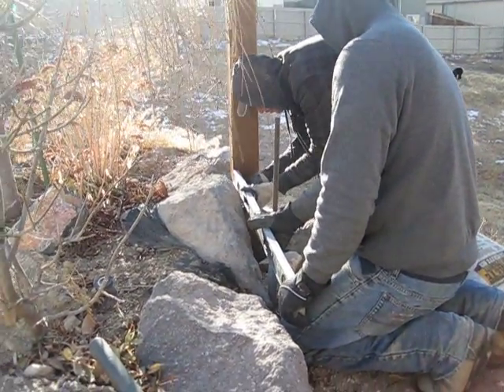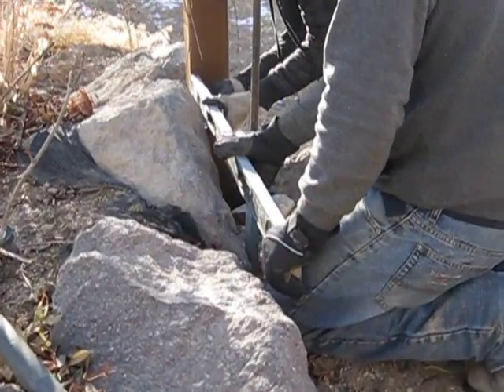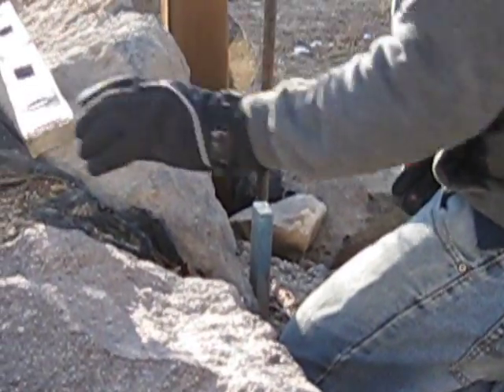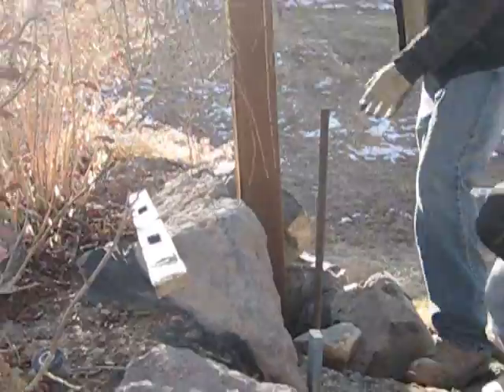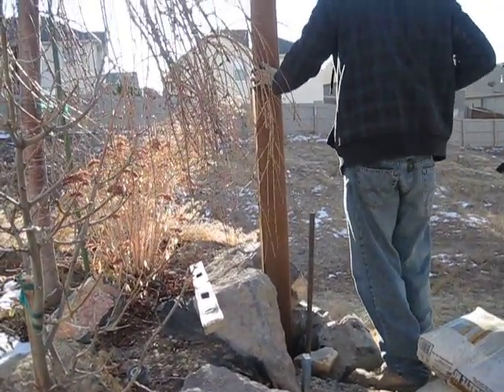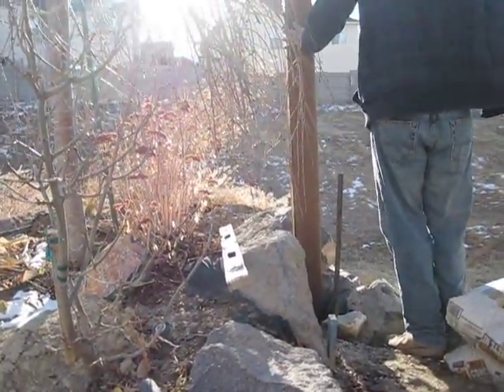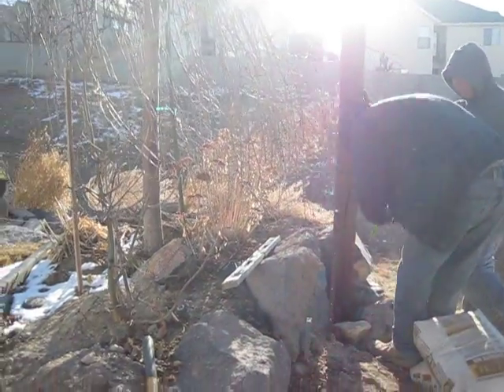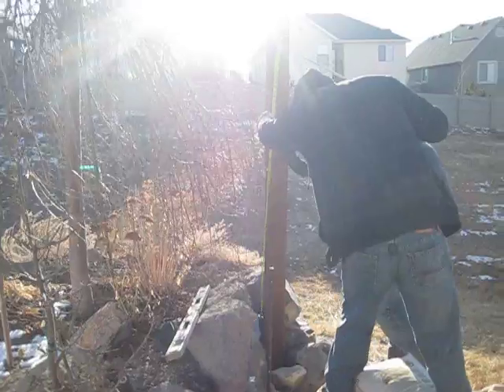Trex Fencing Installation - Adjusting the bottom line